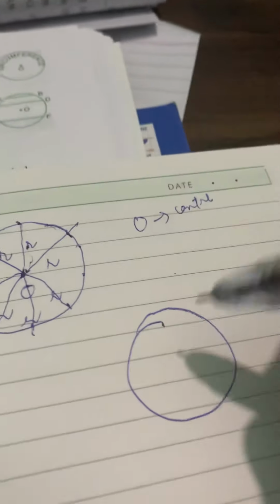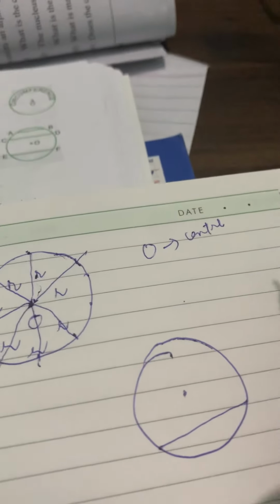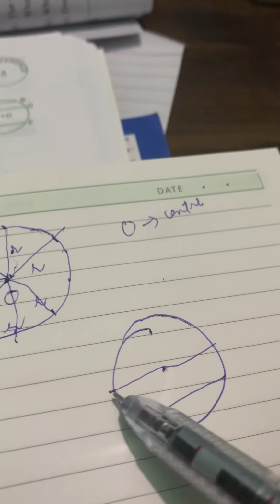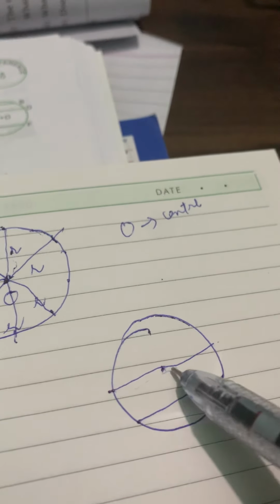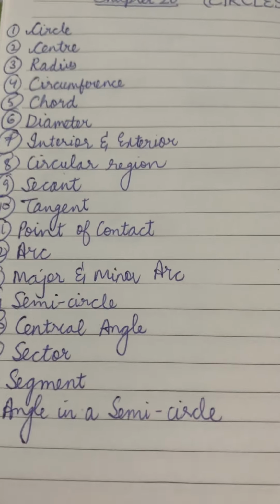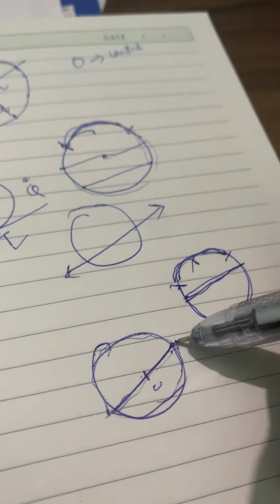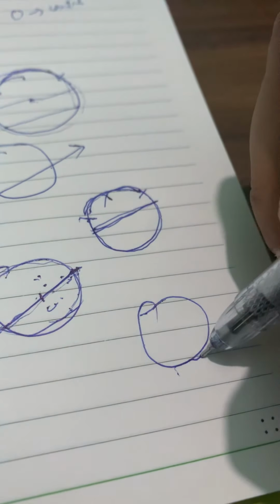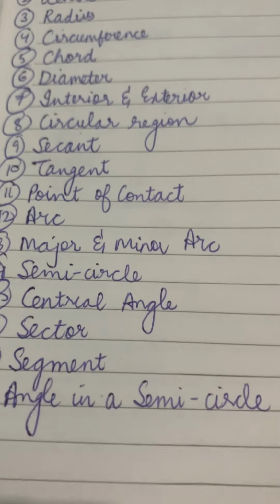Part 1 Class 8 Ch-20 CIRCLES